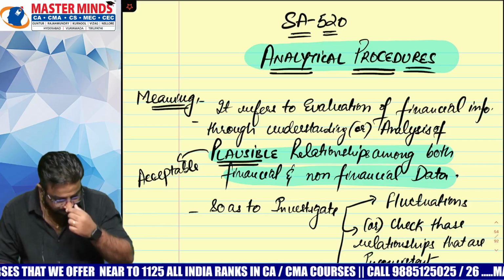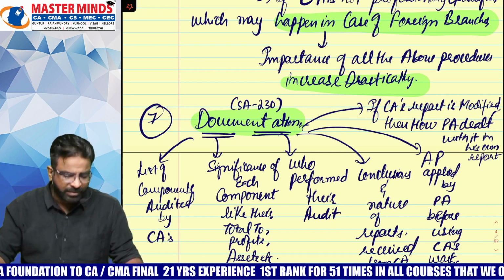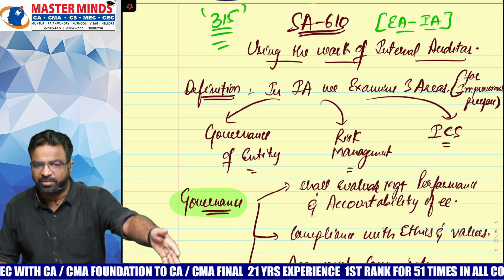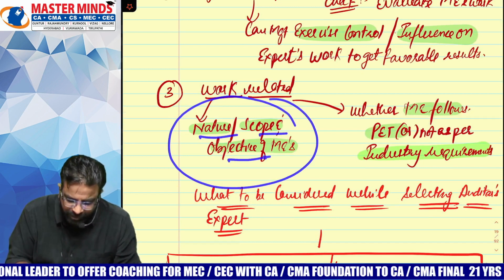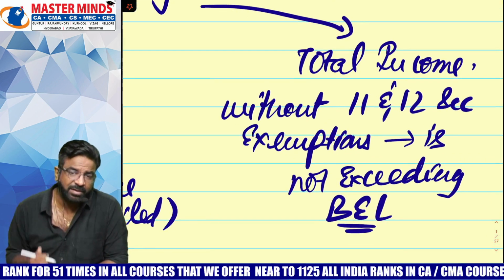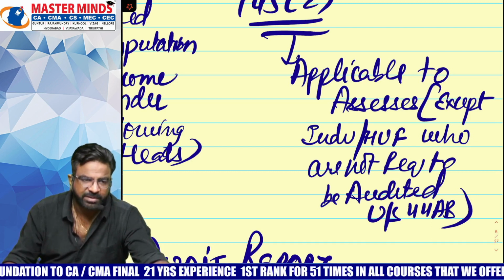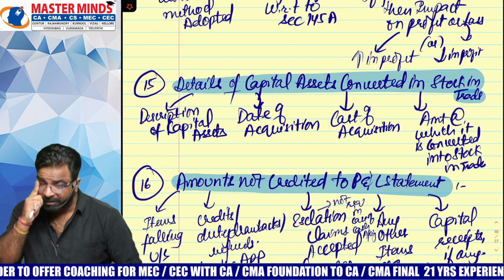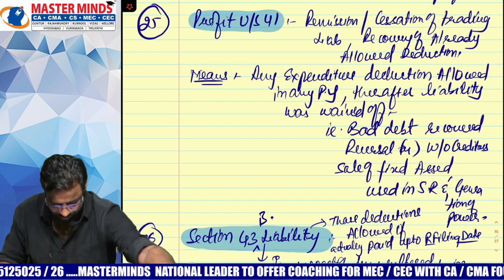CA-FINAL AUDIT MARATHON NOV-2023(LECTURE-7)